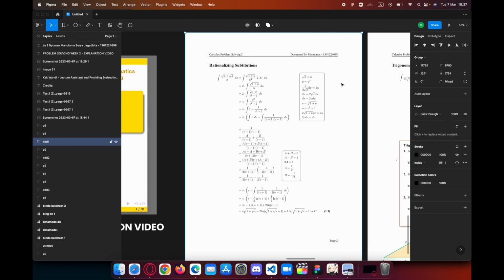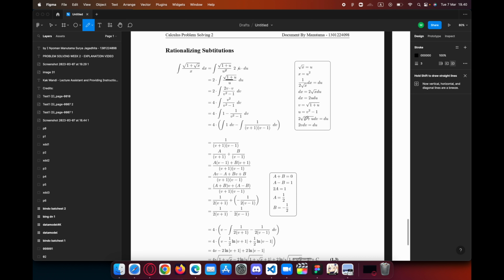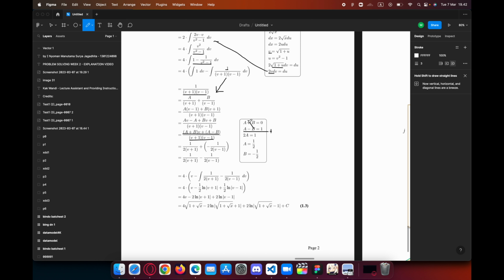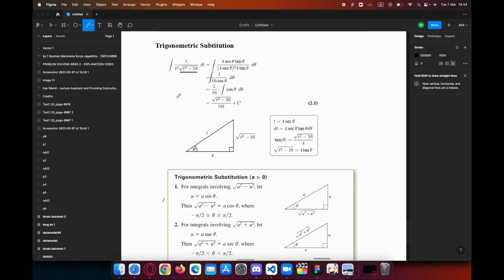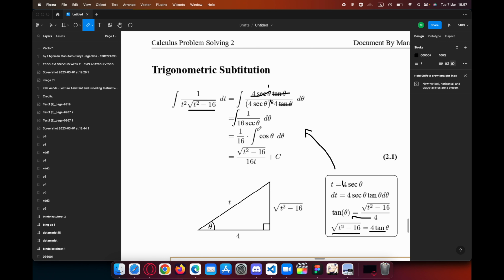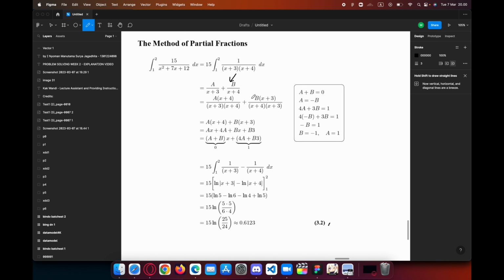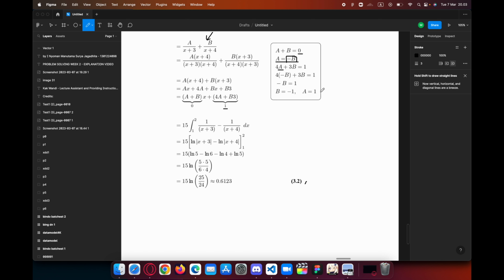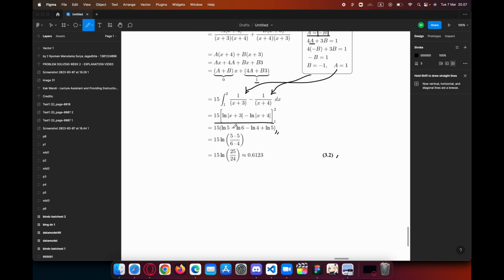Homework Week 2 - Advanced Calculus [PHN]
Video Explanation on Week 2 Problem Solving
Mr. Dr. Putu Harry Gunawan's Class [Advanced Calculus]

By:
I Nyoman Manutama Surya Jagadhita
TELKOM UNIVERSITY